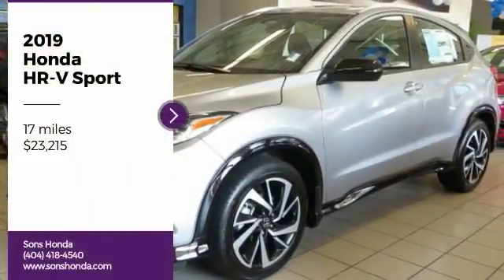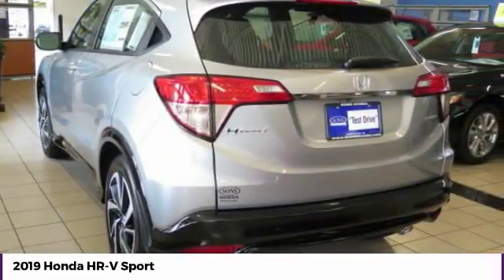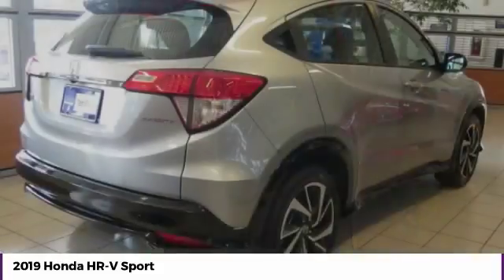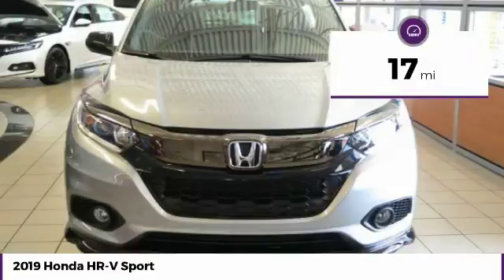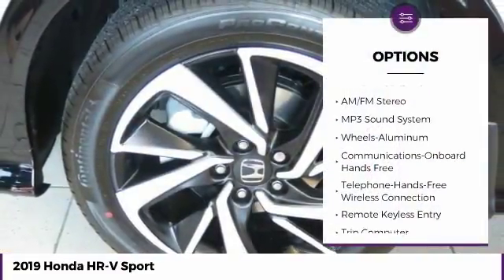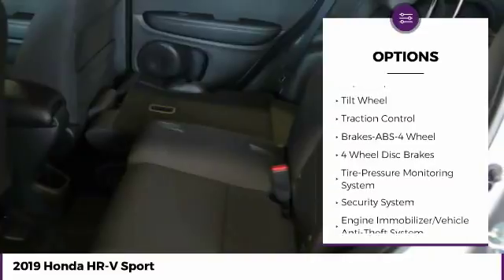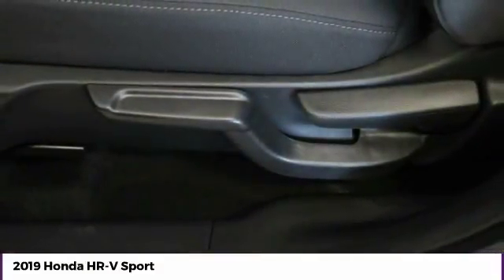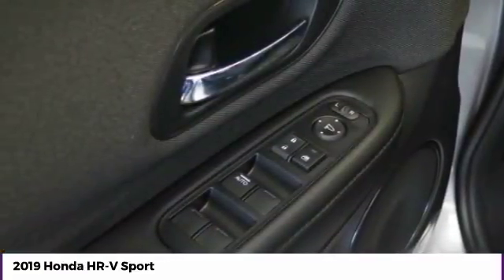2019 Honda HR-V Sport New 21994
McDonough,Morrow,Griffin,McDonough
2019 Honda HR-V Sport - $23215

Sons Honda
105 Sons Drive